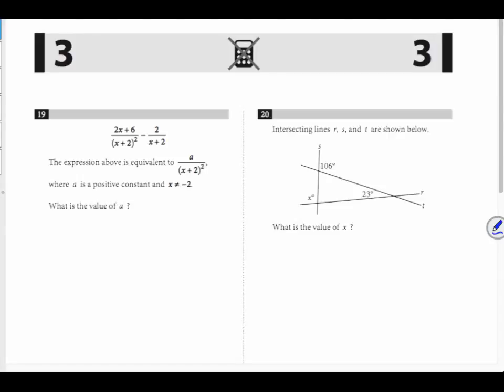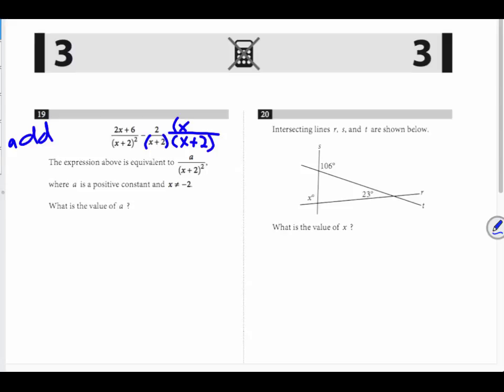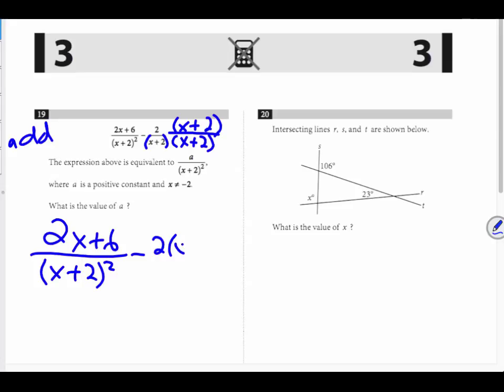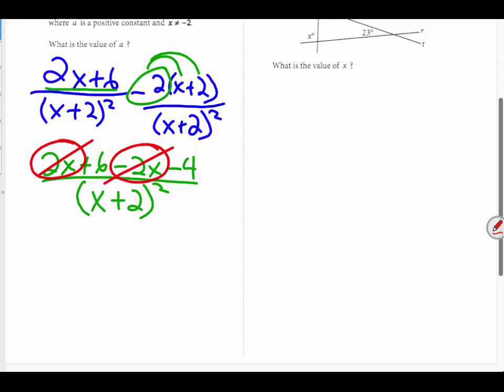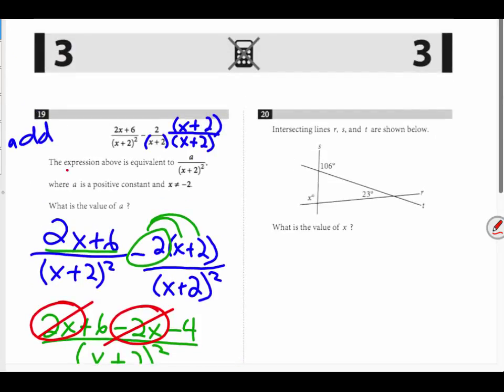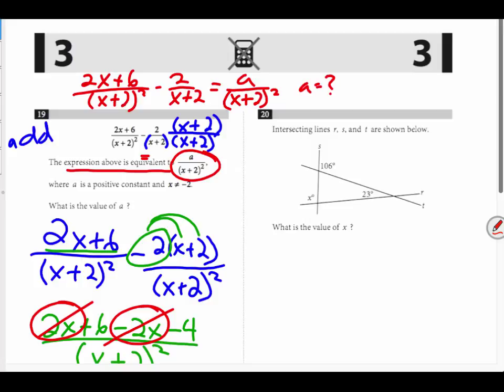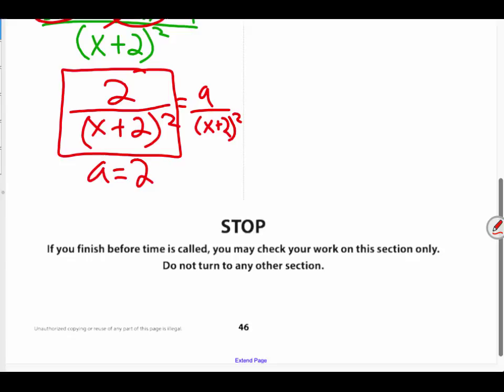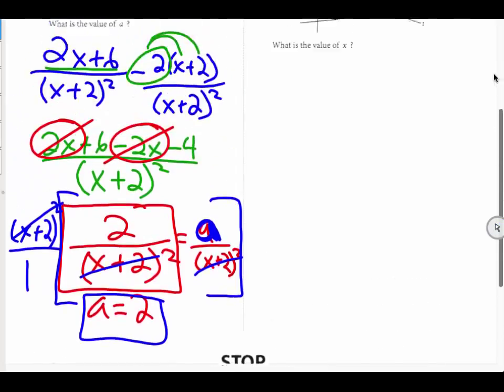SAT Math Test 5 Part 3 Problem 19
Tom Adams explains SAT Sample Test Questions from the College. In this tutorial, Tom Adams will show you how to solve SAT Math Problems.